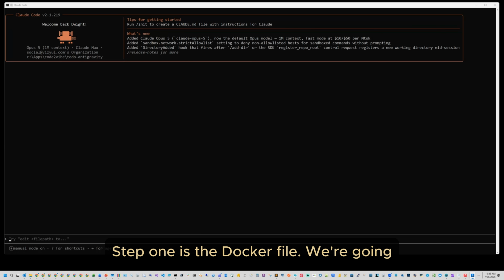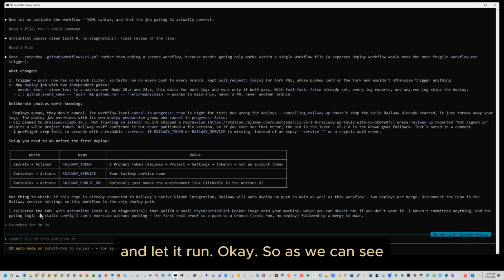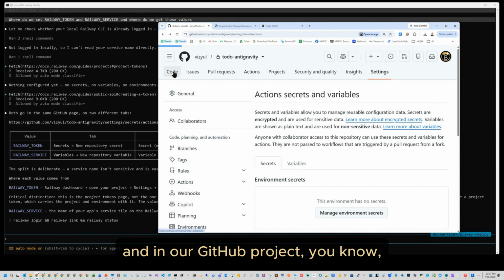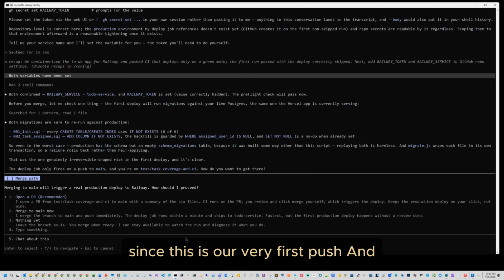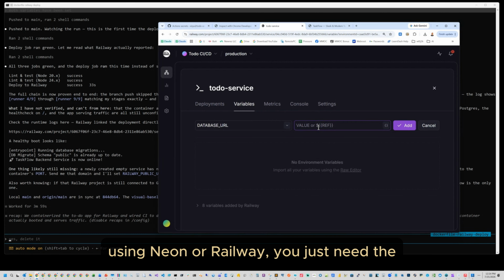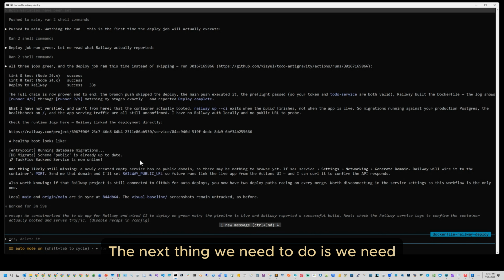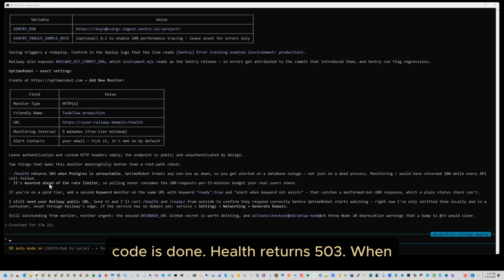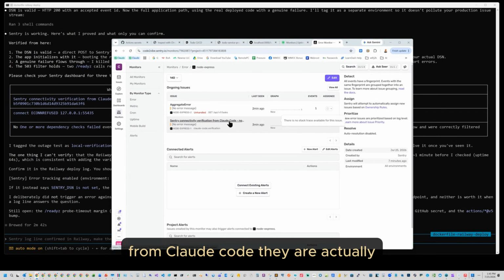Course 31: CI/CD DevOps & Deployment with CLAUDE Code - Shipping with AI Assistance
Course 31: DevOps and Deployment — Shipping with AI Assistance | Code2Vibe Academy

An app that only runs on your laptop is not software — it's a demo. This course closes the gap between "it works on my machine" and a live URL with a real pipeline behind it.

In this 39-minute walkthrough, you'll set up the external accounts shipping requires, then containerize an app with Docker, build a CI/CD pipeline, deploy to Railway straight from GitHub, describe your infrastructure as code with a railway.json, and wire up monitoring — all through natural language conversation with your AI agents.

⚡ What you'll learn in 30 minutes:
→ Docker: packaging your app so it behaves identically everywhere, described not memorized → CI/CD with GitHub Actions: run the tests, and deploy only on green → Deploying to Railway: straight from your GitHub repo, image built for you, database one click away → Infrastructure-as-code with a railway.json in your repo — versioned, reviewable, reproducible (and where Terraform fits when you move to a raw cloud) → Monitoring from day one: uptime, error tracking, and the /health endpoint as your first signal → Deployment automation with Claude Code hooks: deterministic safety layers around every step

🧠 The mental model you'll walk away with:
You describe the policy — what should happen, in what order, and under what conditions. The agent builds the pipeline and the infrastructure. Your job is to review it like any other code: check the job dependencies, verify no secrets are hardcoded, and always run plan before apply.

📋 Chapters:
Here are 15 YouTube video chapters for the provided transcript:

00:00 Introduction: Shipping Software with Vibe Coding
00:47 The Old Way vs. Vibe Coding for DevOps
01:30 Setting Up Essential Accounts for Deployment
02:37 Docker: Containerizing Your Application
03:48 CI/CD Pipelines: Continuous Integration & Deployment
04:46 Reviewing Your CI/CD Pipeline
04:59 Where Your App Runs: Platforms vs. Cloud
05:07 Why Choose Railway for Deployment?
05:21 Deploying to Railway with Conversational Commands
05:55 Infrastructure as Code with Railway.json
06:41 Describing Infrastructure to the Agent
07:29 Monitoring Your Live Application
07:58 Conversational Monitoring Setup
08:32 Automating with GitHub Hooks for CI/CD
09:21 Caution: Staging vs. Production Deployments
09:42 Hands-on: Dockerizing the To-Do App
11:06 Hands-on: Connecting Railway with CI/CD
12:03 Hands-on: Configuring GitHub Secrets & Railway Variables
14:37 Hands-on: Deploying to Railway
15:47 Hands-on: Adding Database URL to Railway Variables
18:00 Hands-on: Creating a Health Endpoint
18:50 Hands-on: Setting Up Uptime Robot
19:87 Hands-on: Configuring Sentry for Error Tracking
21:55 Course Summary & Next Steps: Debugging

🎯 Who this is for:
Developers migrating from Python, JavaScript/TypeScript, Java/C#, or mobile development who have been building apps that never make it past localhost. If CI/CD and cloud deployment have felt like a separate discipline requiring a specialist, this course shows you how to describe and ship infrastructure the same way you describe and ship features.
👥 Join the Code2Vibe community
This course is part of a 40-course curriculum (20 hours total) covering Claude Code, Antigravity 2.0, MCP servers, subagents, hooks, spec-driven development, and the full lifecycle of professional vibe coding.
Don't miss out on future courses and tutorials that will transform your coding workflow.
❓ Are you deploying to Railway, or another platform — and what made you choose it? Share your ideas in the comments below!
ABOUT
The Code to Vibe Academy teaches developers how to leverage cutting-edge AI tools for agentic-first development. We empower you to build software faster and more efficiently using natural language, transforming your coding experience.
🎬 Coming up in Course 32: Debugging Like a Vibe Coder — the Module 4 capstone. When something breaks in production, here's how to solve it conversationally: describing symptoms, sharing stack traces and logs, and letting the agent bisect the issue.